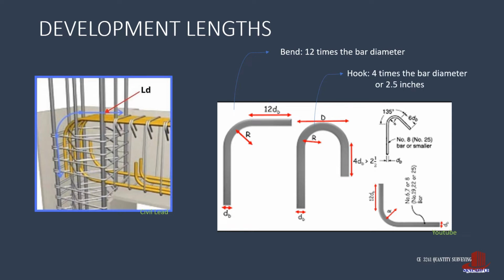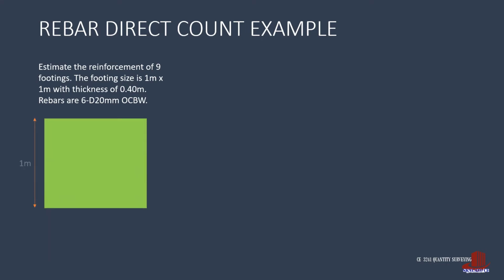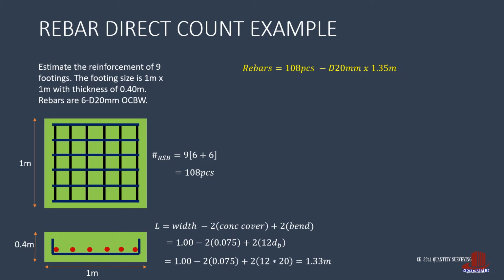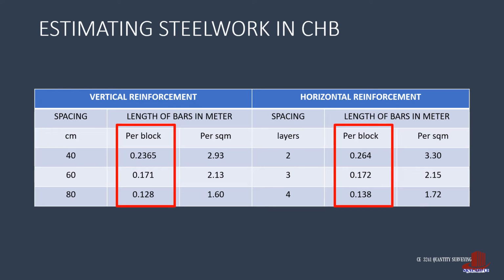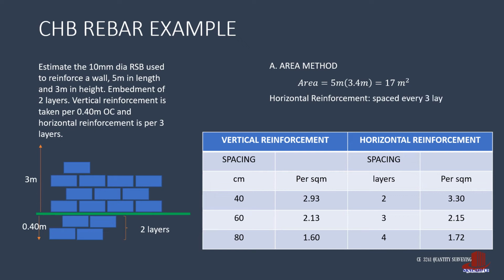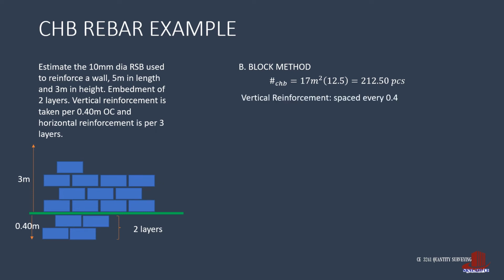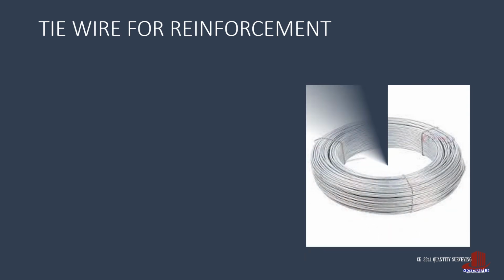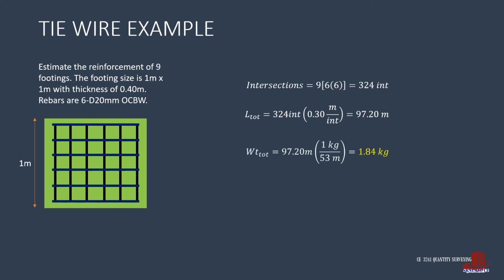ESTIMATING STEELWORKS FOOTINGS AND WALLS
There are different methods of estimating rebars - direct counting and area method. Check which suits your style best from the video.